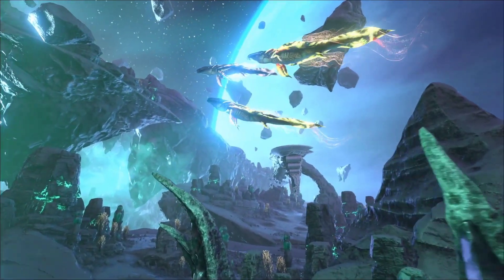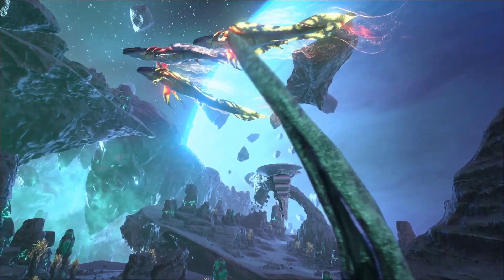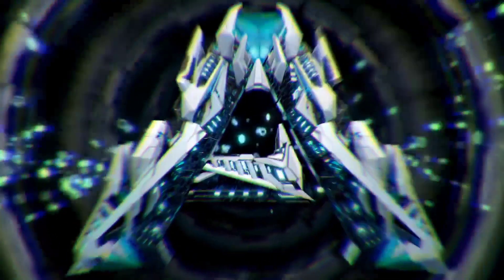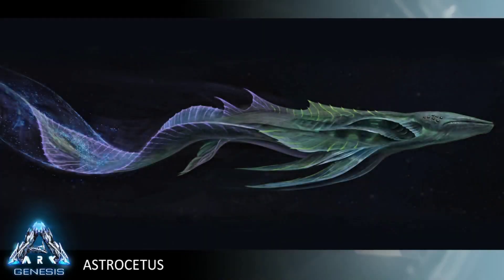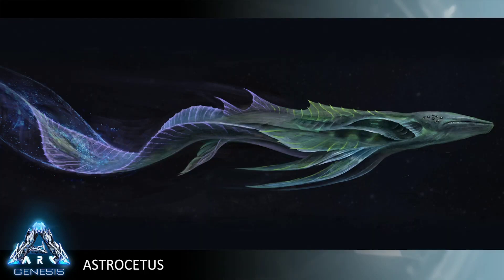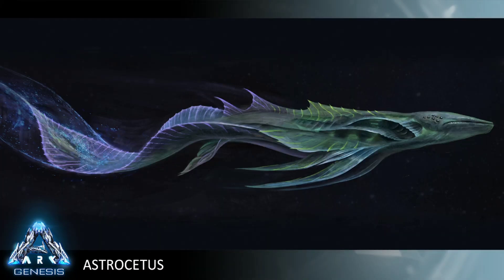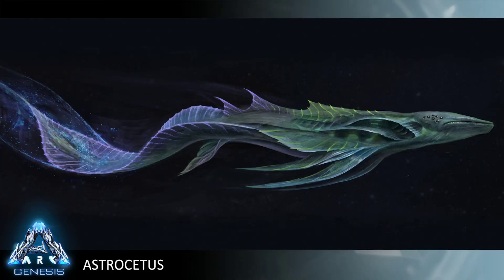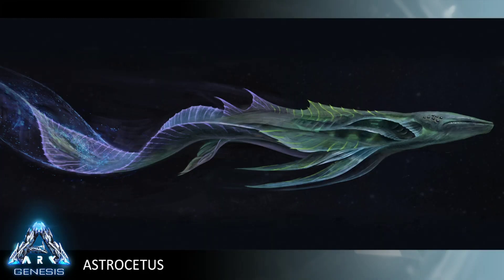Ark Genesis: Astrocetus and the explanation of the Lunar Biome